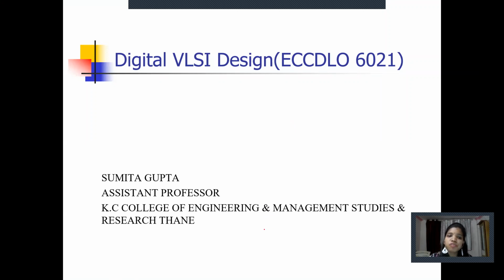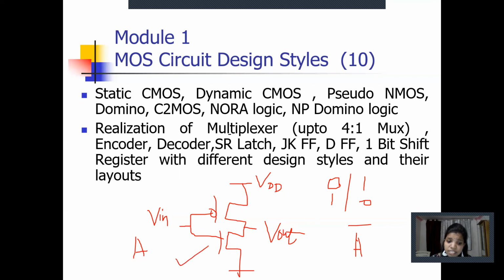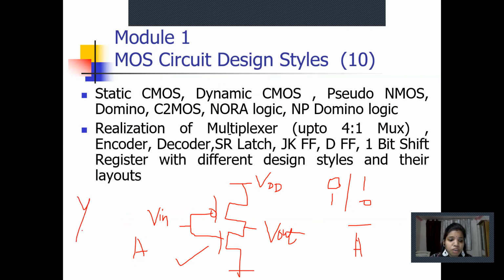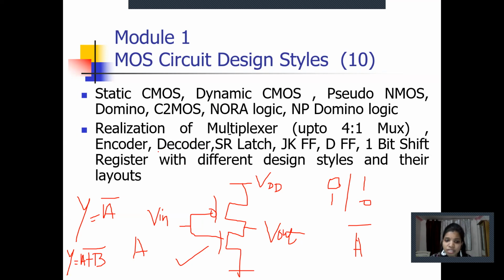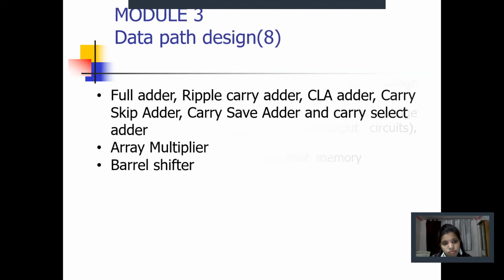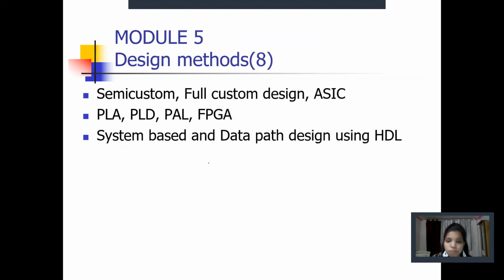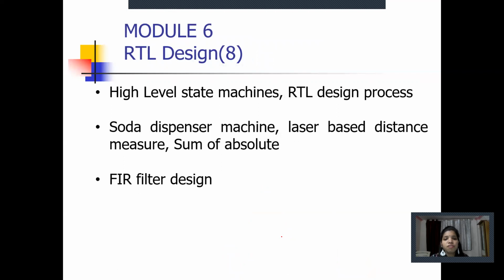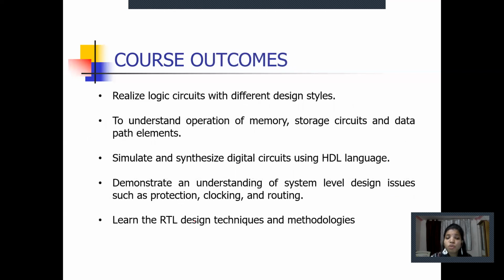LECTURE 1 OVERVIEW OF DIGITAL VLSI DESIGN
This is lecture 1 for "Digital VLSI Design " Semester VI EXTC ,Mumbai university. There is brief overview of whole syllabus with prerequisite ,course objective, course outcome, & reference books.